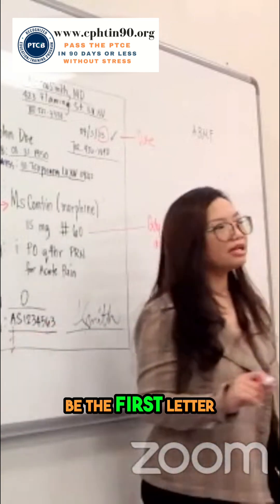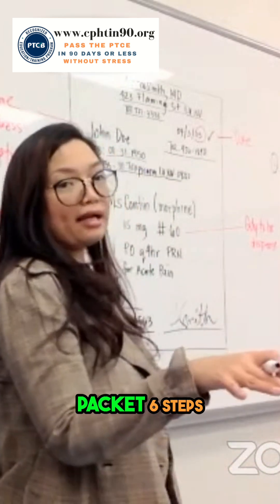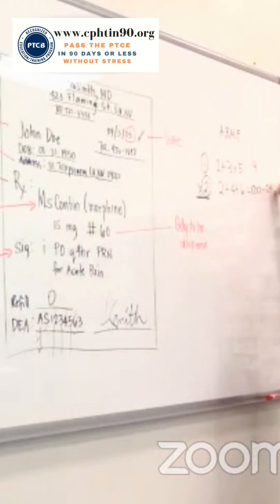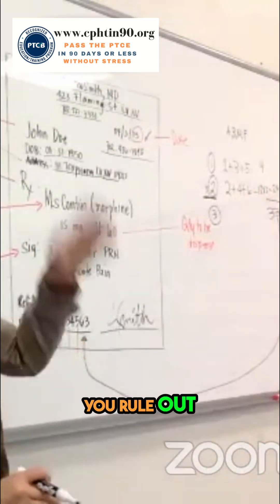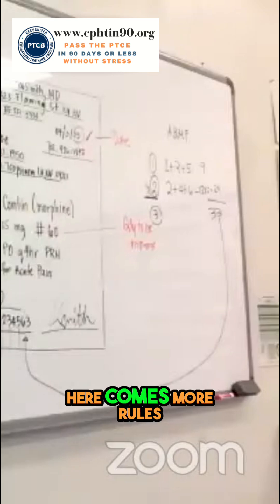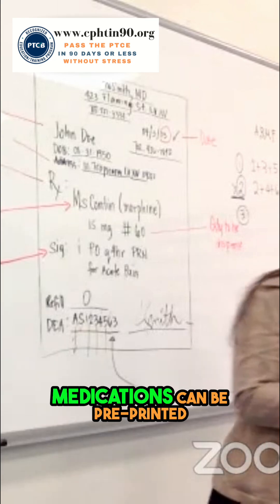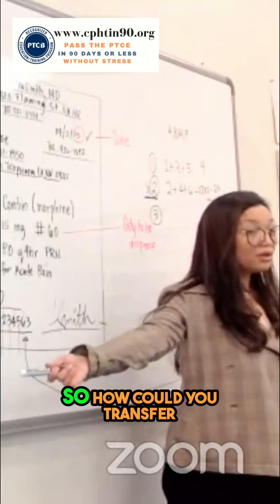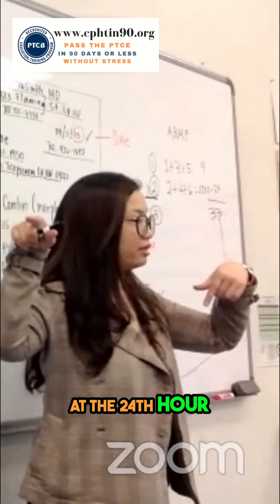Mastering DEA Numbers: The Complete 6-Step Guide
💊 To get a copy of the Amazon Best-Selling book Top 200 Drugs Memorizing Made Ridiculously Easy

📖 To get a copy of the Amazon Best-Selling book Pharmacy Calculations Made Ridiculously Easy

Video Lectures on Sterile (USP 797) and Non-Sterile (USP 795) Compounding;‌Audio Lectures on Pharmacy Law, Retail Pharmacy, and Pharmacy Technician Roles;‌

Flashcards;‌

AN EXCLUSIVE PTCB Exam Tutor Mobile app;‌ and‌